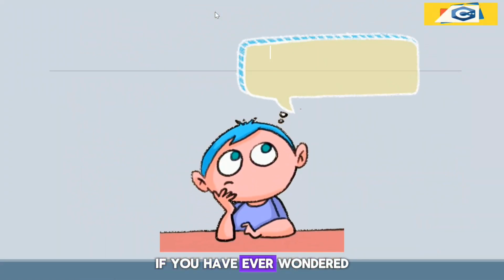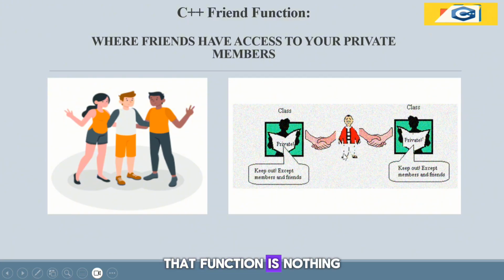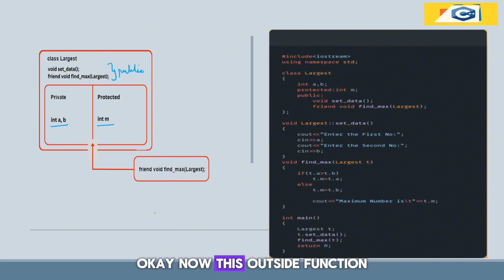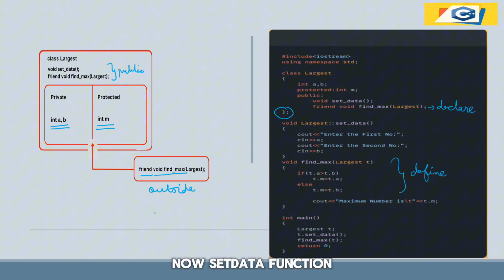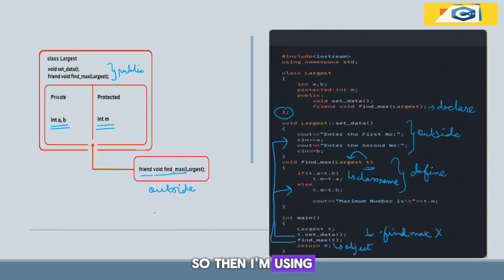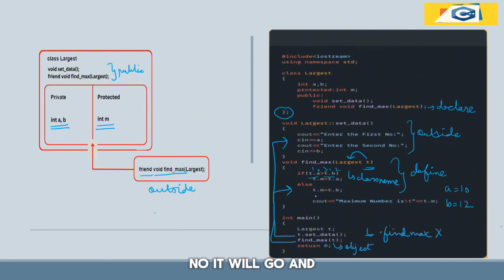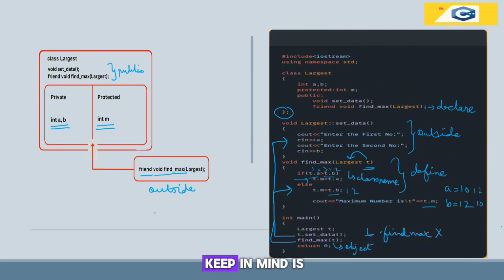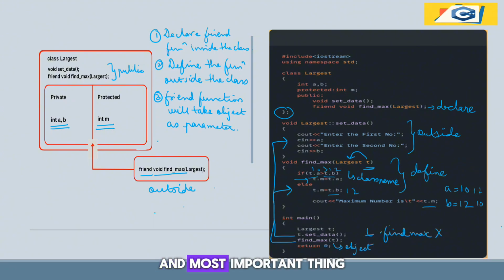Friend Function in C++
Welcome to Sangeeta Shirsat’s channel! 🌟

In this tutorial, we explore functions inside and outside the class in C++. Understanding this concept is crucial for writing efficient and well-structured C++ programs. Whether you're a beginner or brushing up on your skills, this video will guide you step by step!

Syntax of a Friend Function in C++:
friend void functionName(ClassName obj);

In This Video:
✅ Introduction to Functions in C++ – Learn the basics of function declarations and definitions.
✅ Functions Inside the Class – See how functions can be defined within a class.
✅ Functions Outside the Class – Understand how to define functions outside a class using the scope resolution operator.
✅ Code Examples – Implement both methods with practical examples.
✅ Best Practices – Learn when to use each approach for better code organization.

🔹 Beginner-Friendly: Simple explanations and hands-on coding.
🔹 Practical Examples: Learn by doing with real-world scenarios.
🔹 Foundation for OOP: Essential knowledge for working with object-oriented programming in C++.

Resources:
📚 C++ Documentation: [Add Link]
💻 Recommended IDEs: TurboC++, Code::Blocks, VS Code

Your support helps us create more valuable content. Happy coding! 🚀